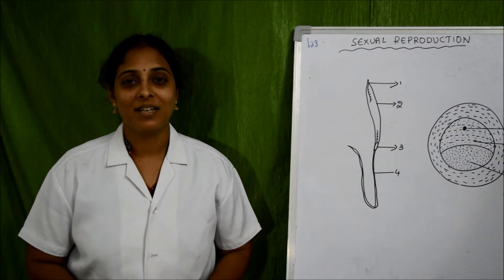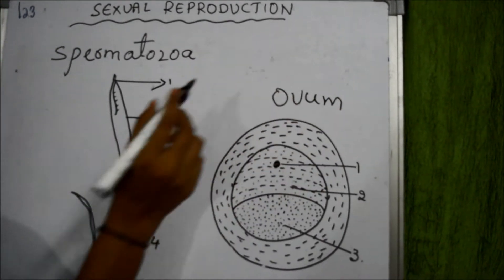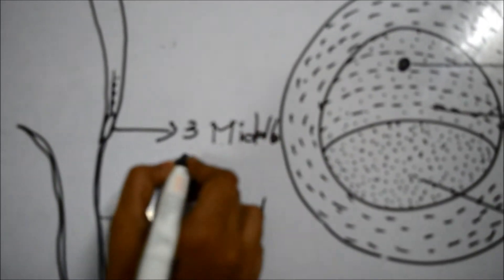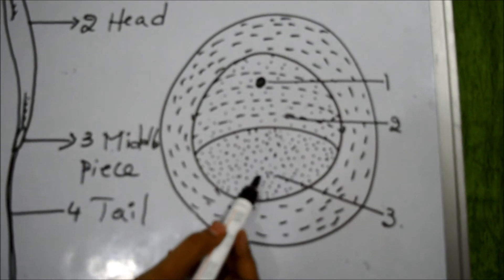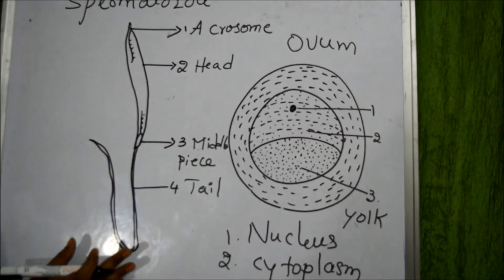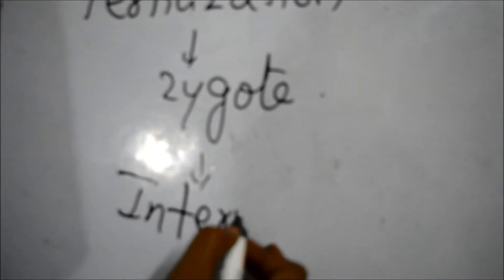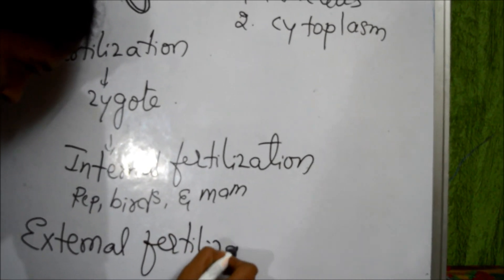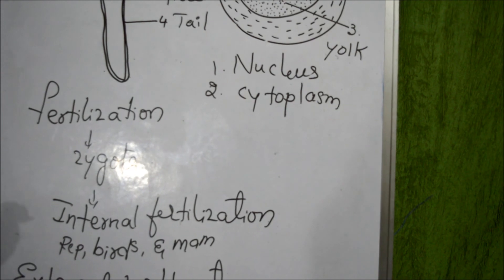SEXUAL REPRODUCTION | CBSE | BIOLOGY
SEXUAL REPRODUCTION | CBSE | BIOLOGY | @sonuacademy2015